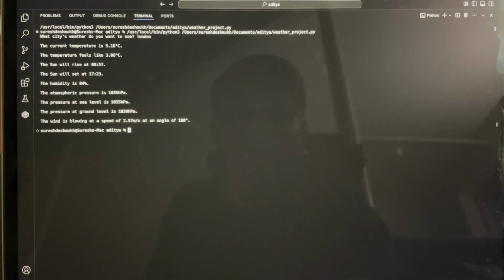I learned how to make an app. Here's my journey!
In this video I learn how to make an app from scratch!
Here's the API I used for this project:
OpenWeatherMap API